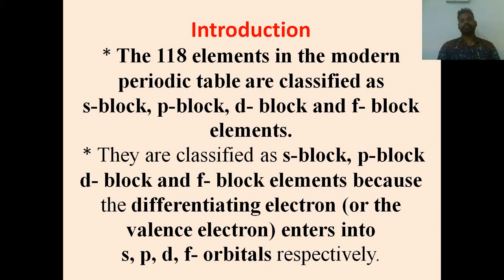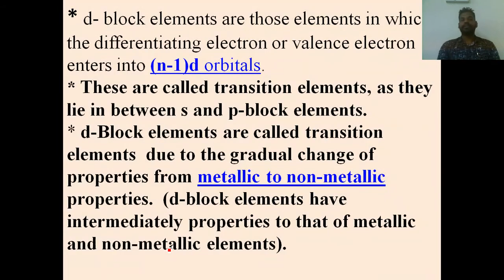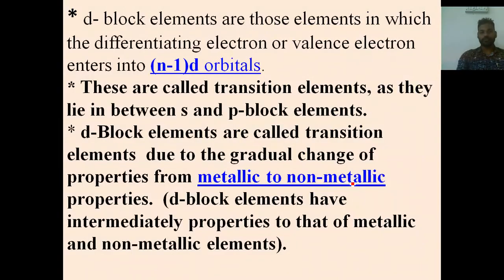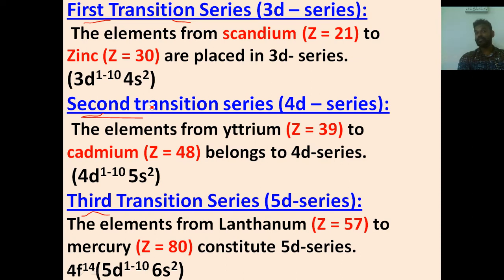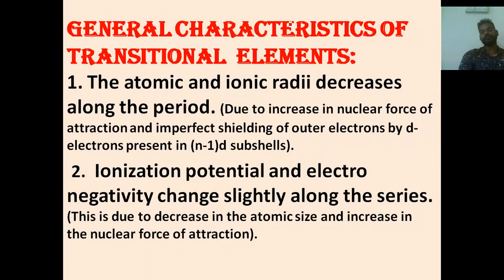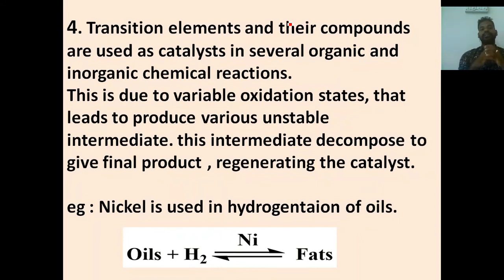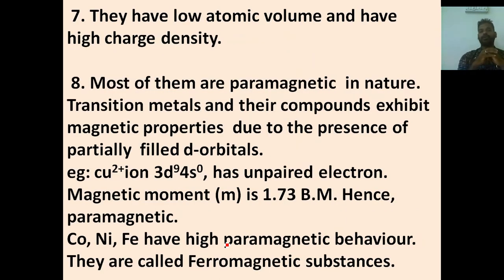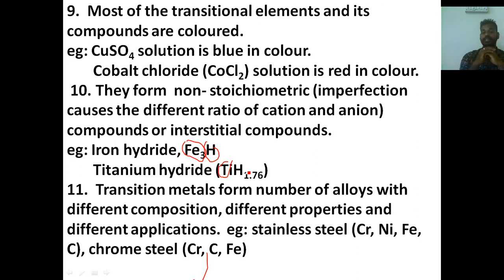d and f block elements 1st part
introduction and general characteristic